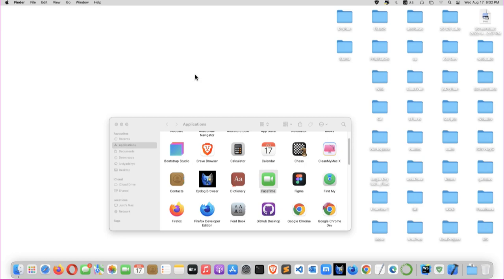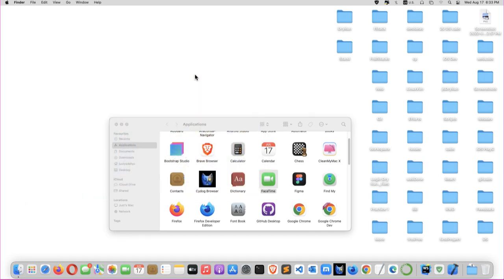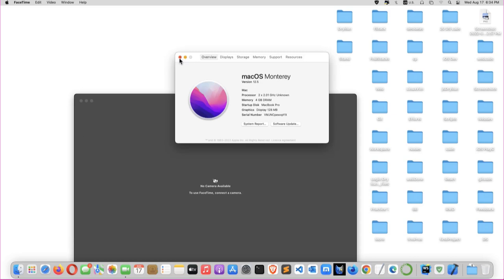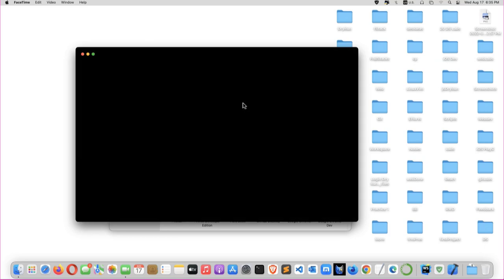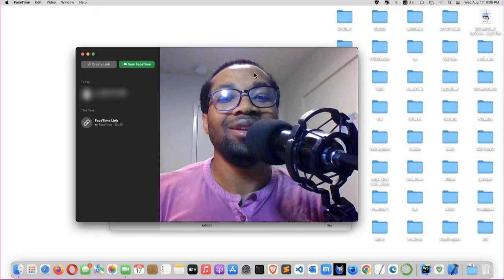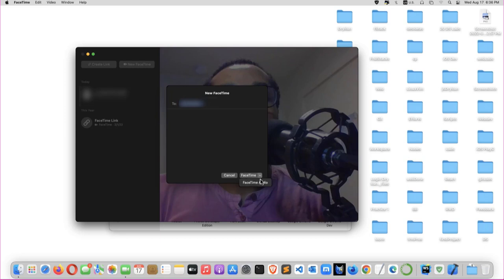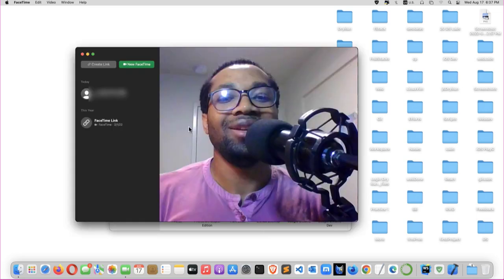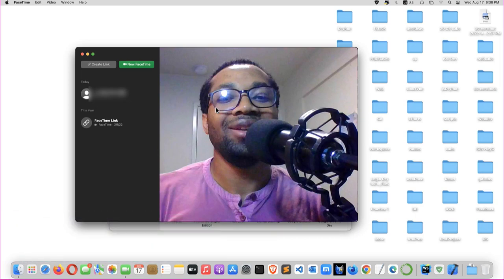How to Do FaceTime on a Mac on VMware on Windows.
You will no longer miss using FaceTime on macOS on VMware on Windows. This video increases what you can do on a Mac Computer on VMware on a Windows computer. It will no longer be design, code, email, podcast, Apple Music, Safari, or note.
In a few easy steps, we show you have to start making video calls on macOS on VMware Workstation on a Windows 10 and Windows 11 host laptop or desk computer.
Doing FaceTime on a Mac computer on VM on a Windows computer is not different from using FaceTime on an actual iPhone, iPad, MacBook, iMac, or Mac Studio.
We are excited that a video call on macOS on VM on Windows is possible. We are full of joy to share the knowledge with you.
Happy FaceTime.